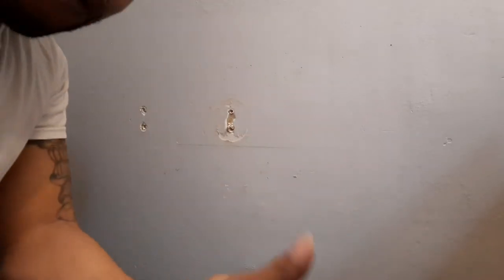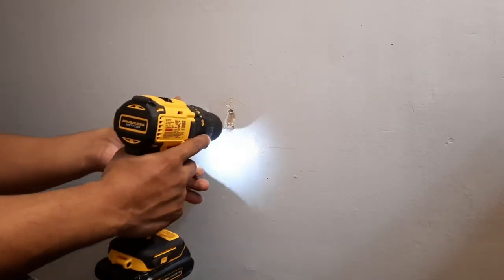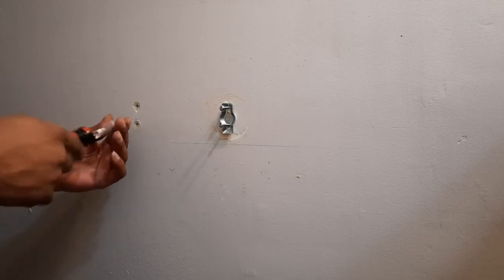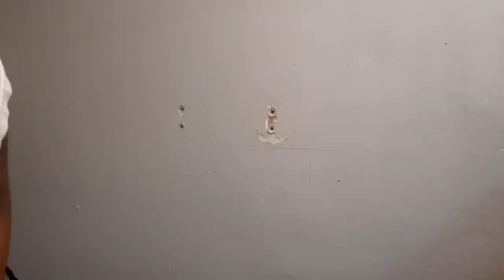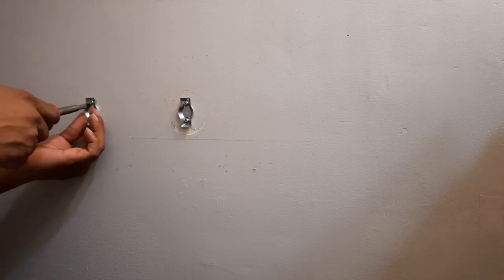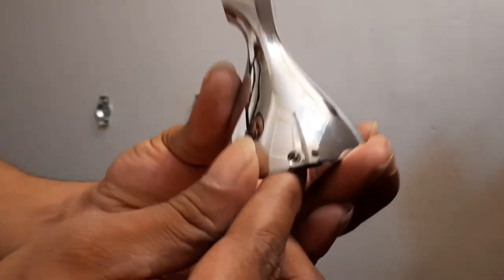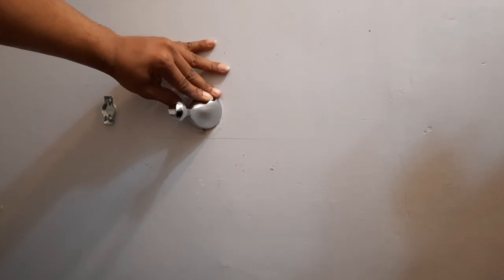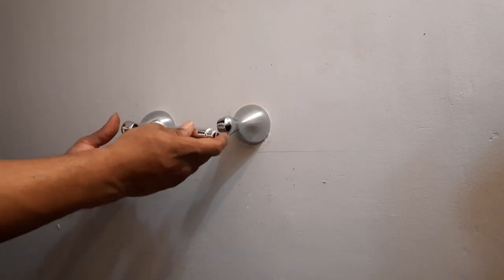Toilet Paper Holder Installation Video